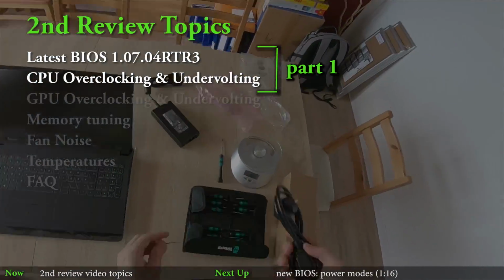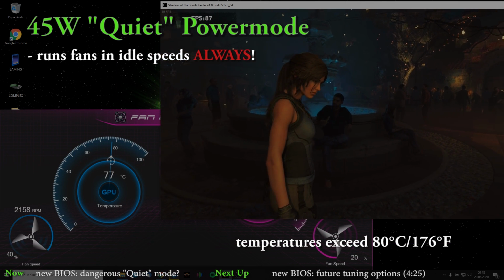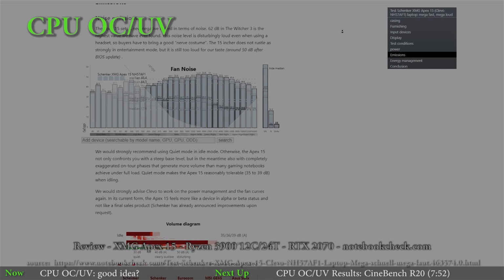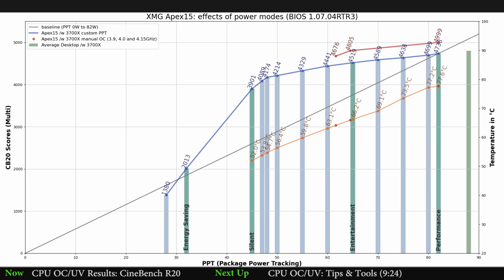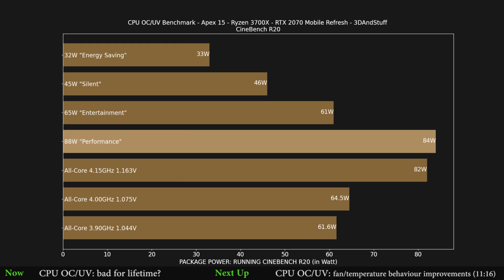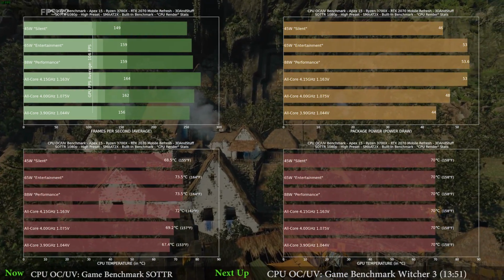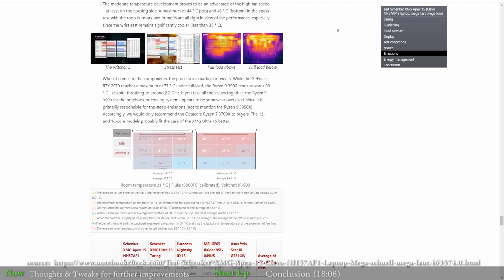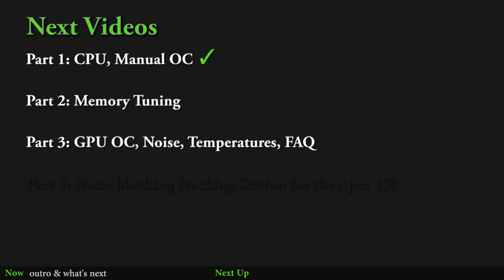XMG Apex 15 - Tuning - CPU Undervolting & Overclocking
Hi folks!

I already uploaded an early review about my Schenker XMG Apex 15 after just one week. Because I couldn't stop I made this followup tuning guide and investigation videos after another 8+ weeks of use, divided into multiple parts. This is part 1.

Tuning Part 2 - memory tuning #3: upcoming video
Tuning Part 3 - ???

***Thanks to Taraquin83's comment on my first review video, I started these further CPU OC/UV investigations. Thanks mate! :) Hope the video can help all Clevo NH57AF1 / XMG Apex 15 / ... and all the rebrand owners out there.

Content
0:00 | Intro
0:49 | 2nd review topics
1:16 | new BIOS: power modes
2:06 | new BIOS: more PPT tested
2:50 | new BIOS: DANGEROUS "Quiet" power mode?
4:25 | new BIOS: future tuning options
6:16 | CPU OC/UV: good idea?
7:52 | CPU OC/UV Results: CineBench R20
9:24 | CPU OC/UV: Tips & Tools
10:43 | CPU OC/UV: bad for component's lifetime?
11:16 | CPU OC/UV: fan/temperature behaviour improvements
12:01 | CPU OC/UV: Game Benchmark SOTTR
13:51 | CPU OC/UV: Game Benchmark Witcher 3
14:54 | CPU OC/UV: Game Benchmark Anno 1800
15:16 | Thoughts & Tweaks for further improvements
18:08 | Conclusion
18:32 | Outro & what's next?